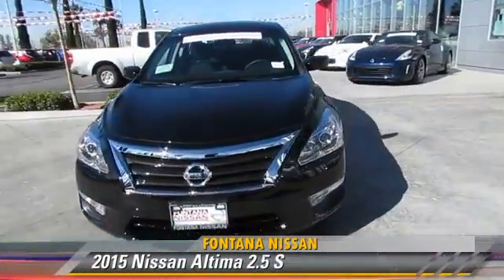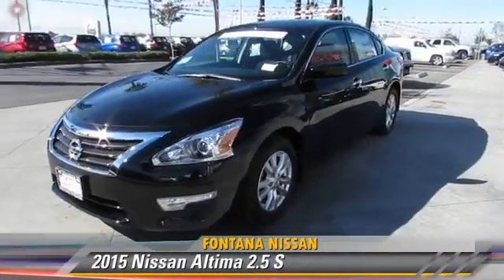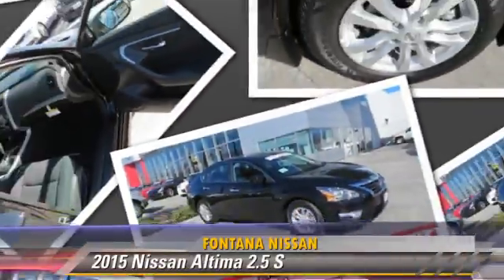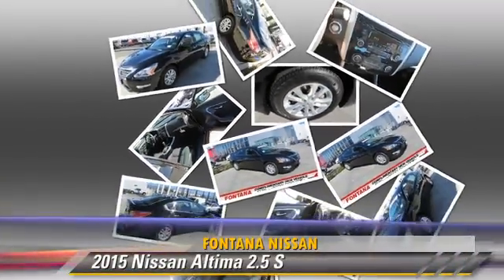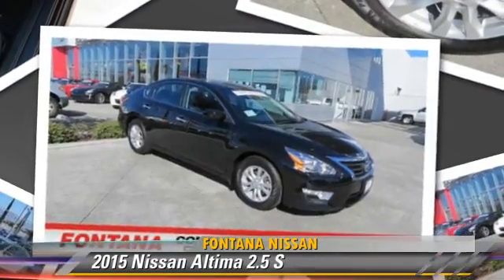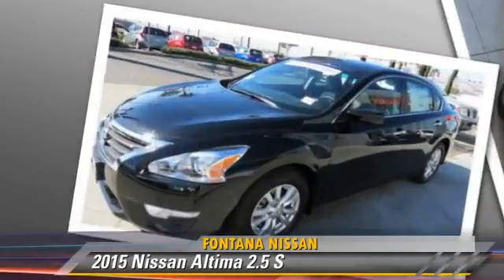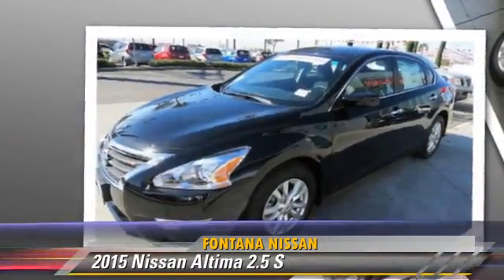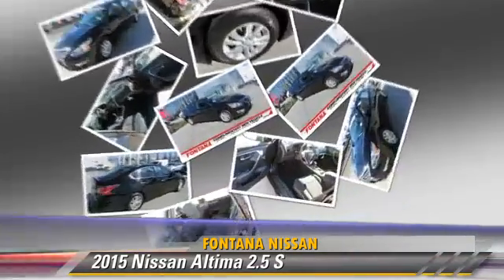2015 Nissan Altima new, Altima, Maxima, Sentra, 370Z, Murano, Fontana, Rancho Cucamonga, Ontario, Sa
2015 Nissan Altima

Fontana Nissan
16444 South Highland Avenue

2015 Nissan Altima 2.5 S- COMPLIMENTARY 7 YEAR/ 100,000 MILE LIMITED WARRANTY ONLY AT FONTANA NISSAN - BOTTOM LINE PRICING - WE ARE A FAMILY OWNED AND OPERATED NISSAN DEALERSHIP! Consumer may or may not qualify for college grad or military rebates, please contact dealer for details!